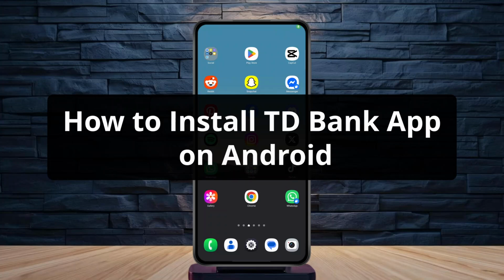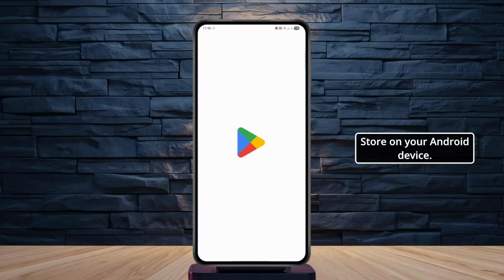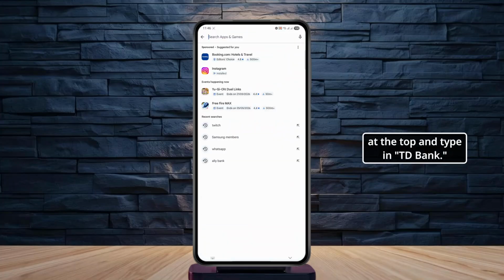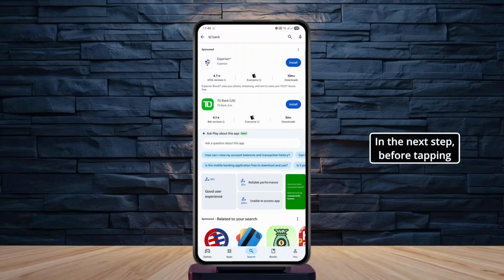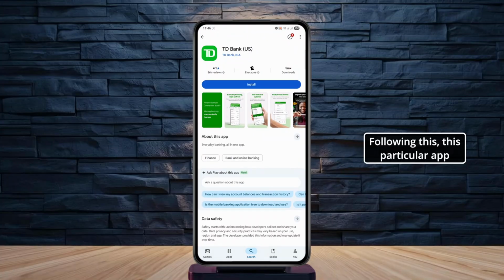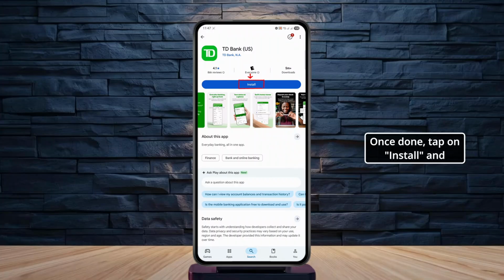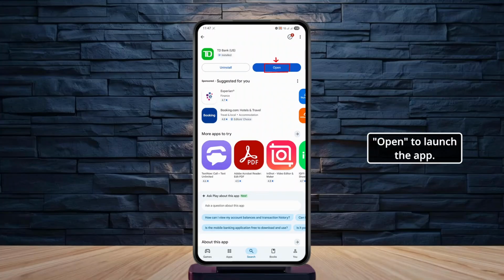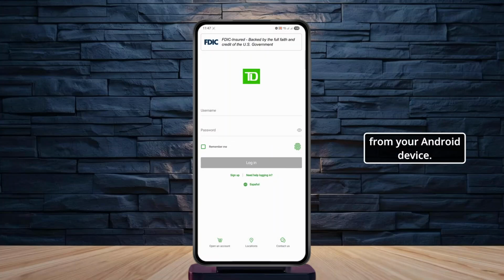How to Install TD Bank App on Android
Learn how to install TD Bank app on Android with this simple step-by-step tutorial. Whether you're setting up mobile banking for the first time or reinstalling the app, this guide will help you download and install it safely on your Android device.

In this video, you'll discover how to install TD Bank app on Android and how to set up the TD Bank mobile app easily. You'll also learn how to download the banking app safely, complete TD Bank login setup on Android, and follow a simple mobile banking installation guide in 2026.

Timestamps:
0:00 Introduction
0:18 Opening Google Play Store